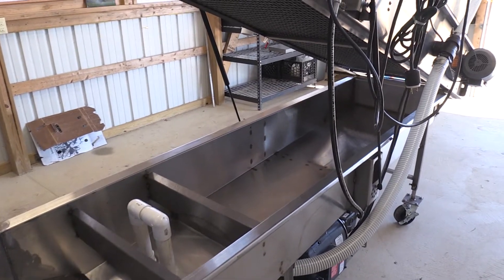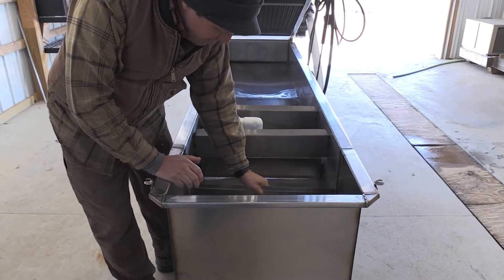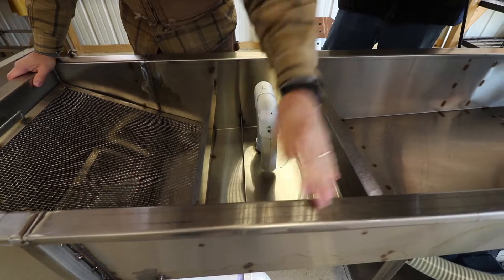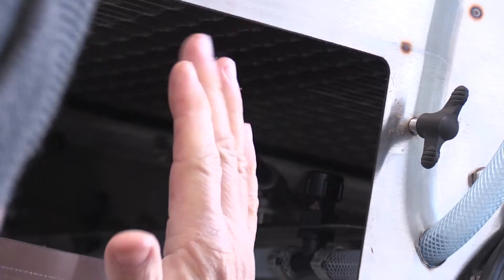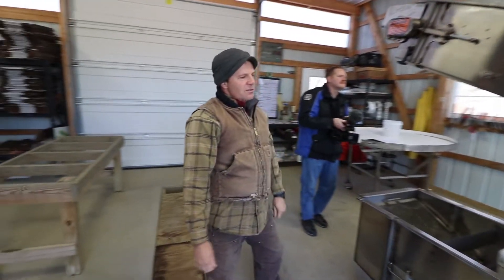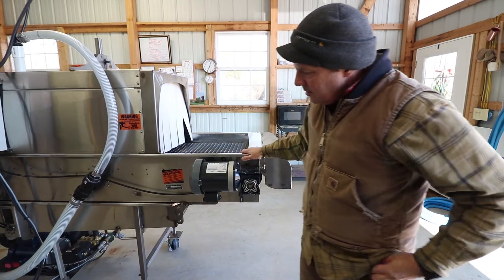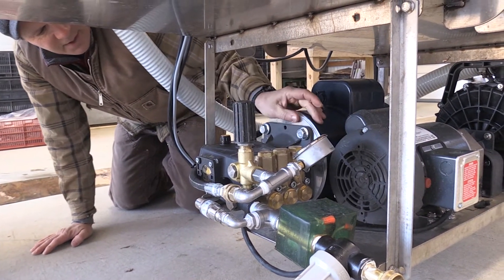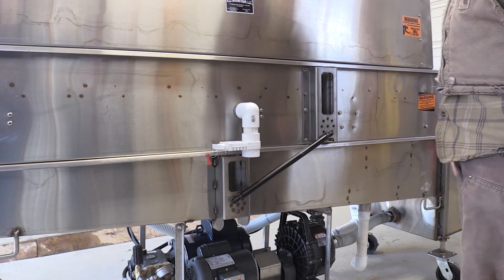An IN-DEPTH look of the AZS Rinse Conveyor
Dave Paulk from Sassafras Creek Farm takes us INSIDE and explains how an AZS rinse conveyor works and operates.

For more detailed information visit: go.uvm/edu/rinseconveyor

AZS Brusher Equipment
821 Crooked Ln, Ephrata, PA 17522